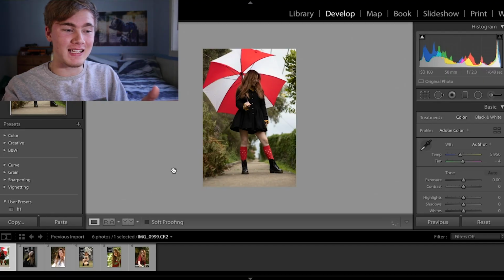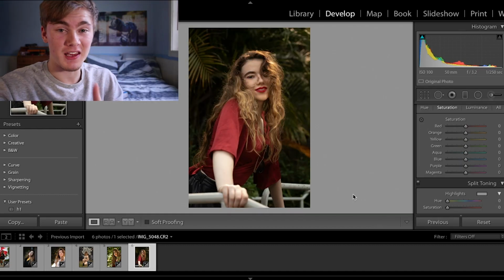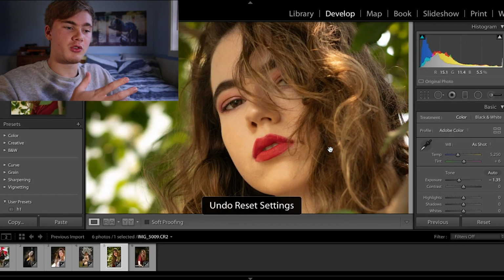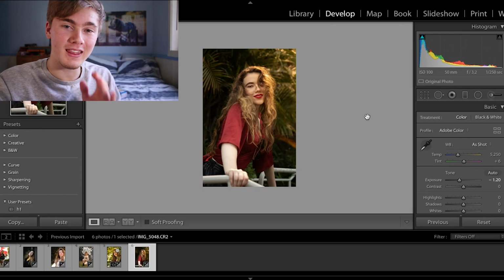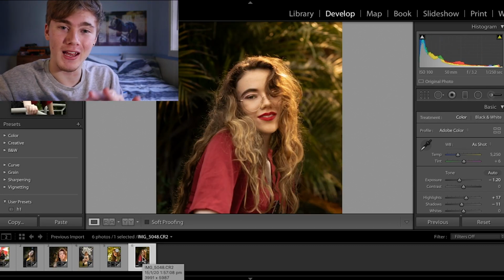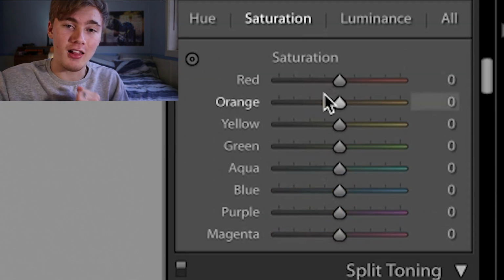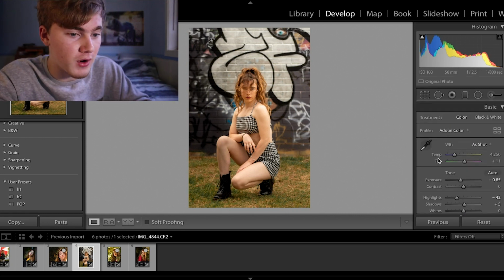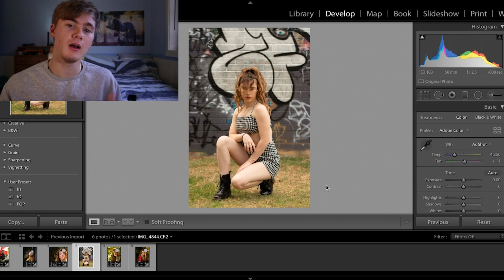Portrait Lightroom Tutorial - 5 EASY TIPS To Improve Your Portraits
AYEOOOO! Here are Some Awesome easy tips to improve your portrait photography editing in Adobe Lightroom. In This Tutorial I'll be going through some of the most important easy tips and tricks I use in editing to make my portraits look more professional and make them POP!

I Thought I would make just a sit down tutorial because it was raining and the whole quarantine thing, I know it's not the usual type of video But don't worry, The Vlogs and vlog-torials will return soon!

If you do enjoy these types of video please let me know because I will most likely only do these sit down tutorials on occasion otherwise because I find more active videos to be so much more entertaining for both you and me :)